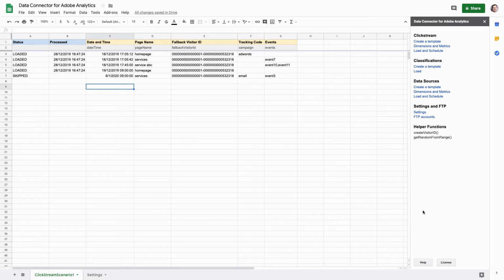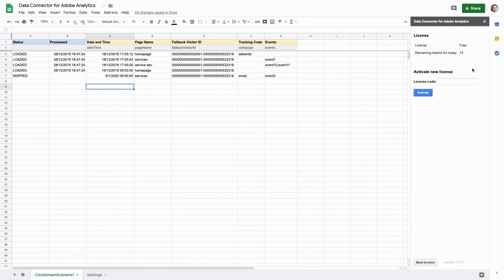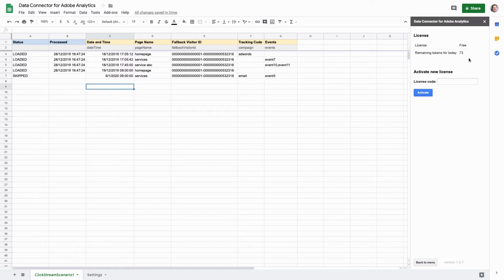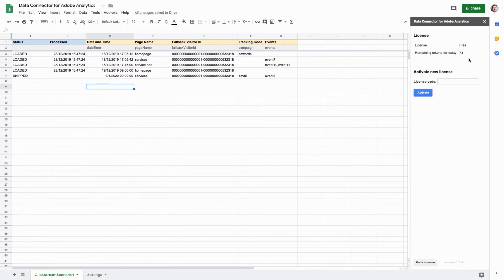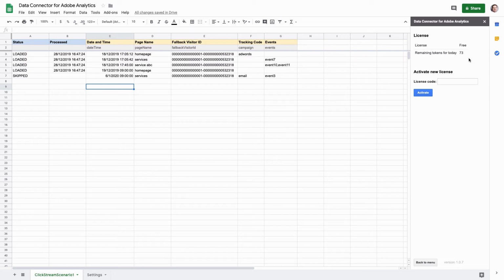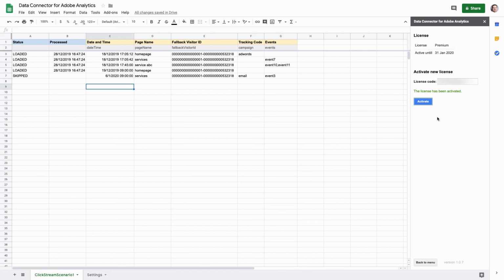Free and Premium Licenses for Google Sheets Adobe Analytics Data Connector Add-on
Google Sheets Data Connector for Adobe Analytics is free to use, you can upload classifications, data sources and clickstream data. Learn what advantages the heavy loaders get with premium licenses

- - - - - - - - - - - - TRAININGS AND VIDEO COURSES - - - - -

- - - - - - - - - - - - EXTENSIONS AND ADD-ONS  - - - - - - - -